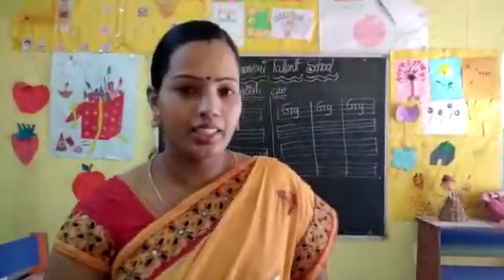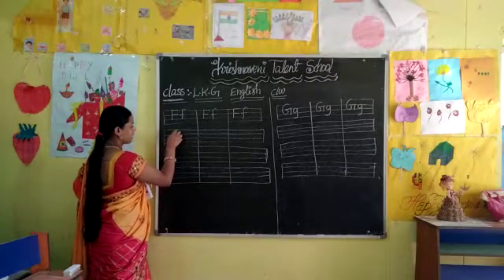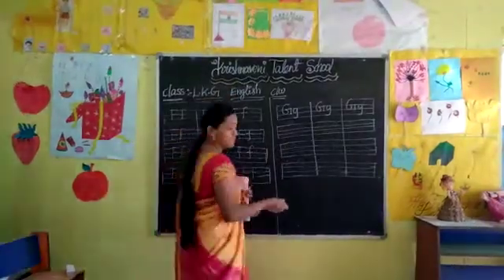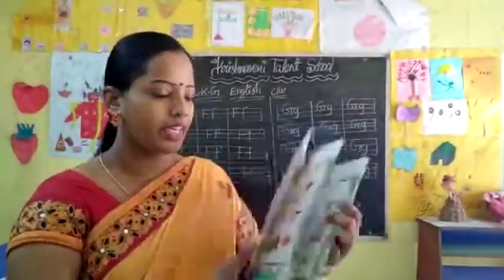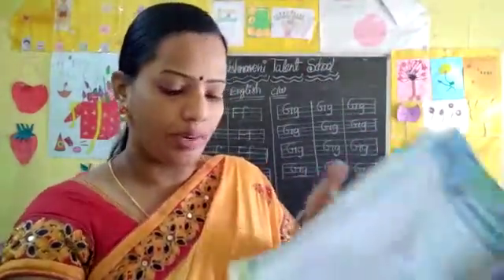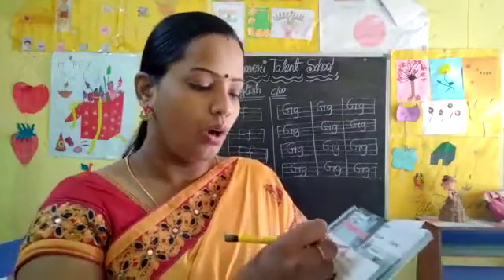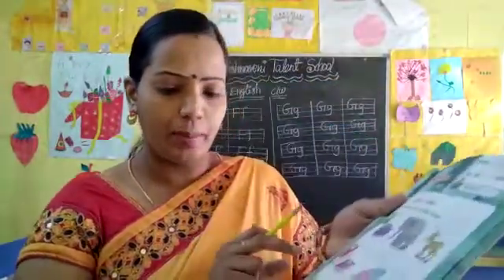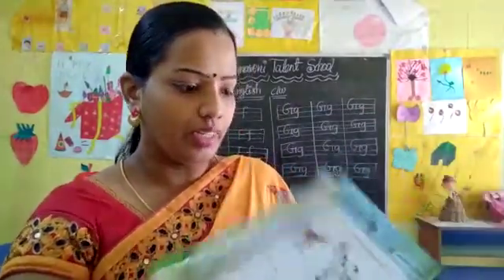LKG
Alphabet Ff   Gg